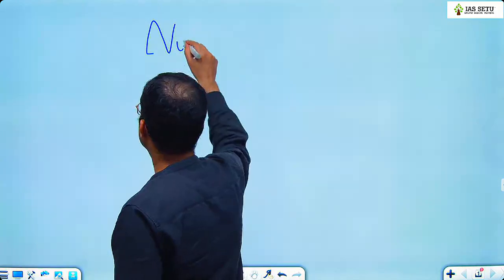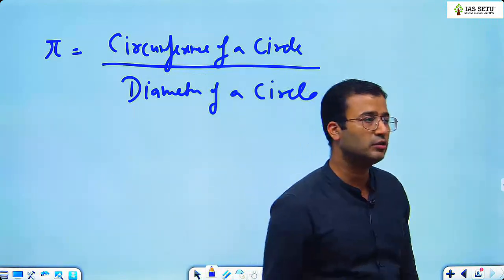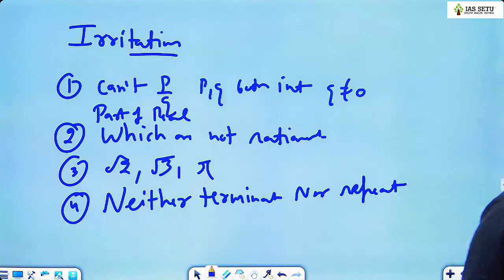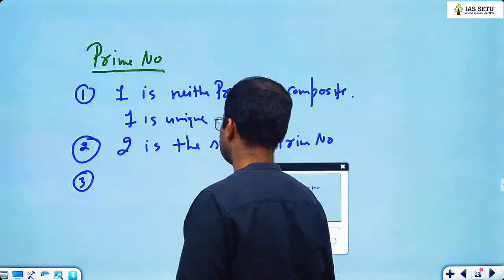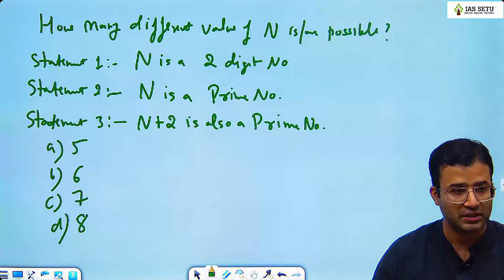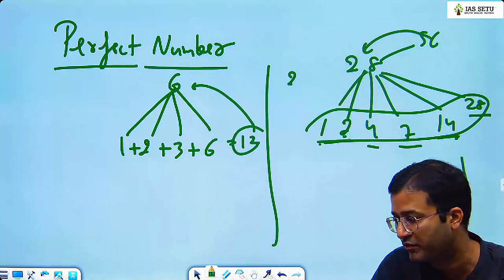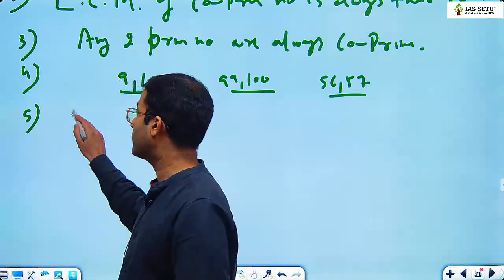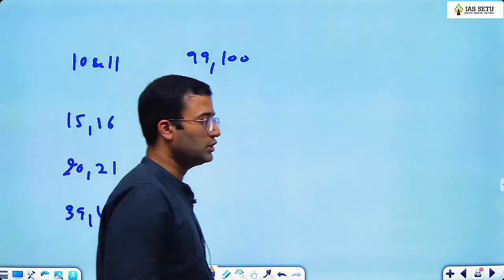Number system lecture 2 by amit garg sir